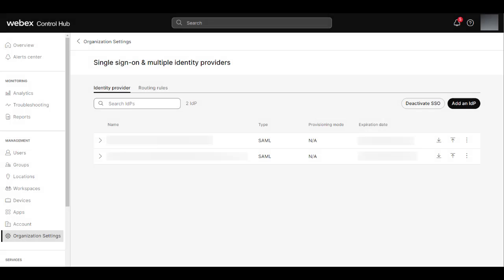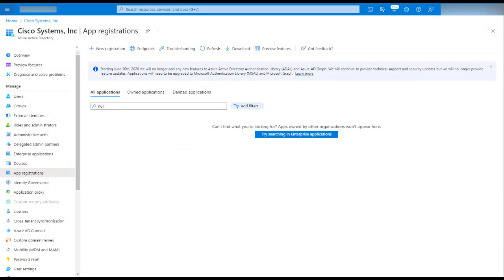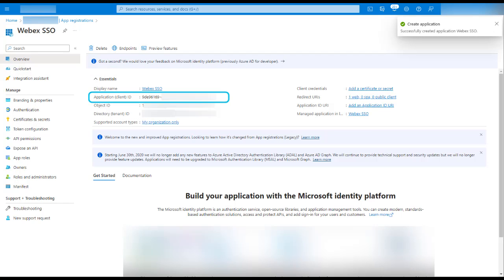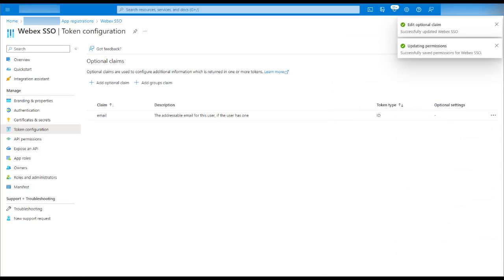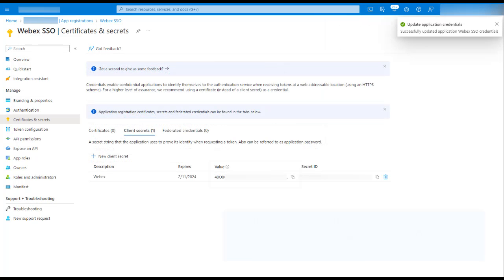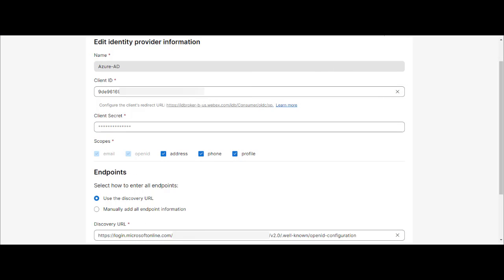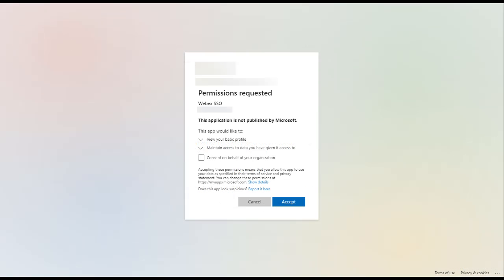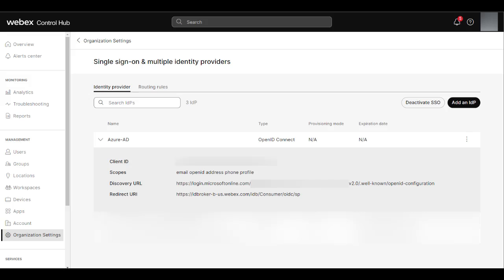Deploy Azure OIDC SSO for Webex | Identity Integration Guide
In this Cisco Tech Talk, we walk you through deploying Azure OpenID Connect (OIDC) Single Sign-On (SSO) for Webex. Learn how to configure Azure AD, connect it to Webex Control Hub, and verify a secure and seamless login experience for your users.

  What you’ll learn in this video:
  – How to configure Webex and Azure AD for OIDC-based SSO
  – Key attribute mapping and federation settings
  – How to test, validate, and troubleshoot SSO connectivity

  OIDC-based SSO enables secure access to Webex while reducing password fatigue and enhancing IT control. This guide ensures a smooth and compliant integration with Azure AD.